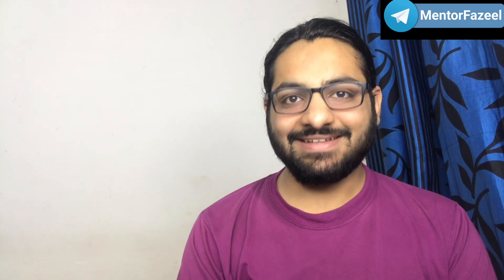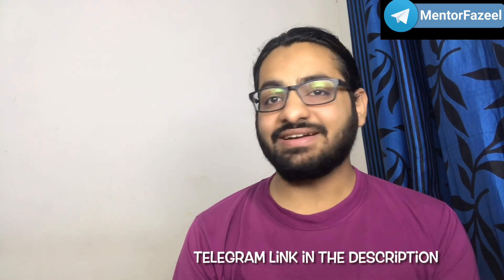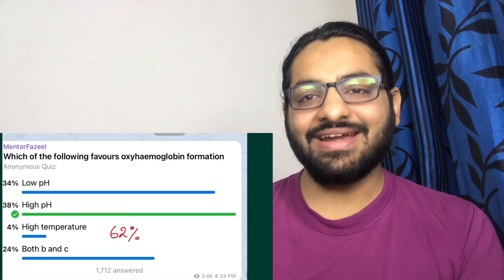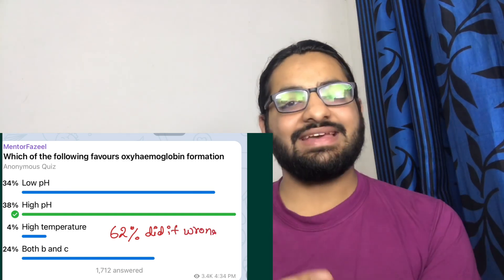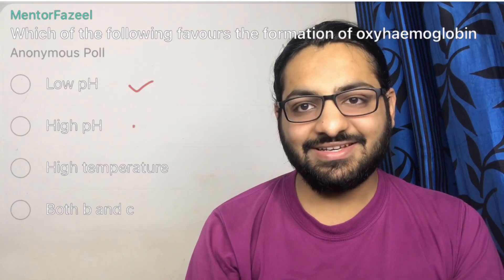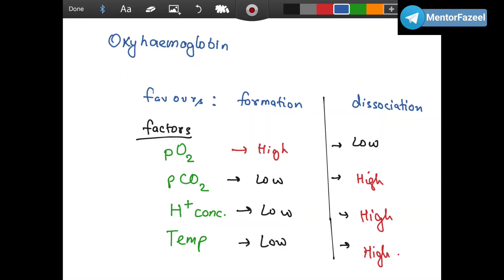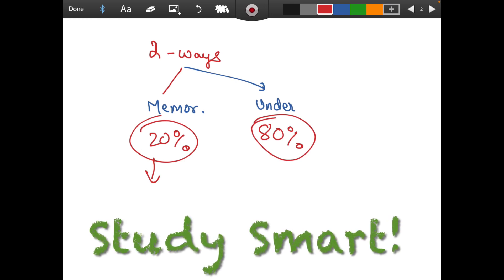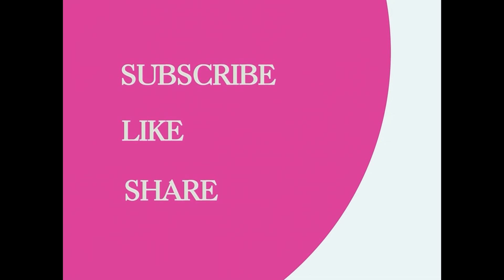Doing NCERT based MCQ wrong? You will never do it again..... || Fazeel Mohsin || NEET 2021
Hey
 I am Fazeel Mohsin , AIR 19 AIIMS
As you all know NEET is purely NCERT based especially in Biology, in such surcumstances its very important not to do any NCERT based question wrong. Many of you are doing NCERT questions wrong which is horrible, so I came up with this video
This video talks about this problem and its solution, with an example! Watch the video completely to change your approach towards NCERT, and score like a topper
Hope that helps you to ROCK in your Preparations!! 🔥🔥🔥🔥,
[In case the link doesn't work, you can try searching Mentor Fazeel on the telegram app]